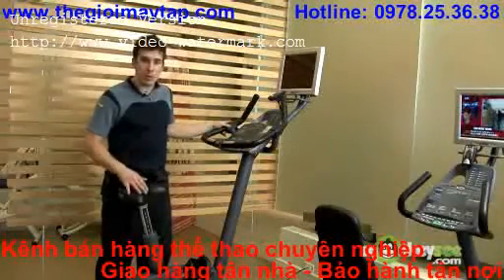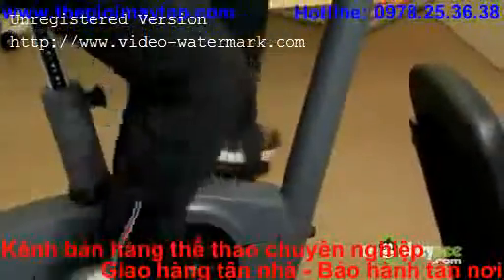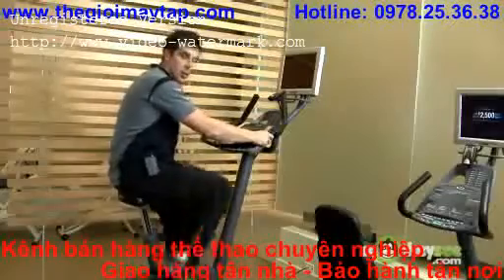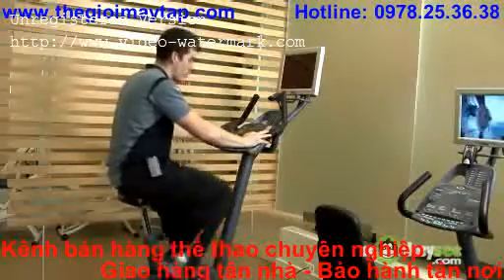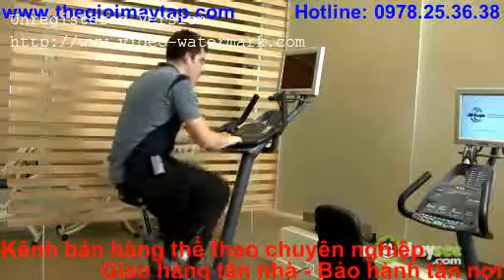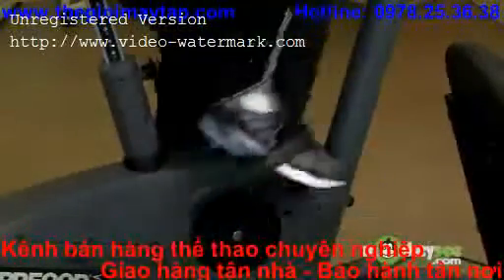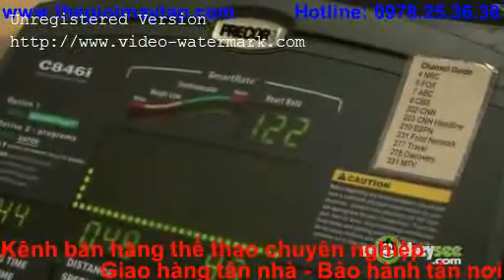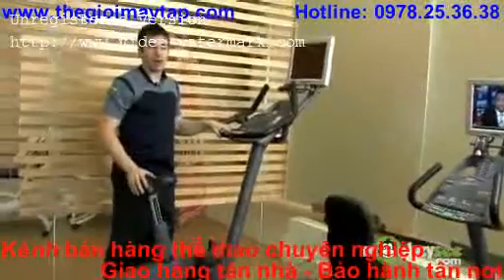Máy tập dạng xe đạp CJH 8.2J05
| Kênh bán hàng thể thao chuyên nghiệp | Giao hàng tận nhà Bảo hành tận nơi